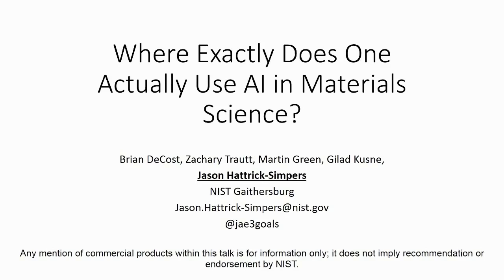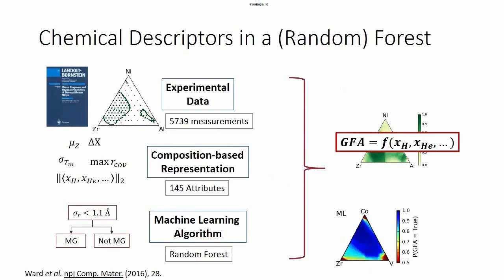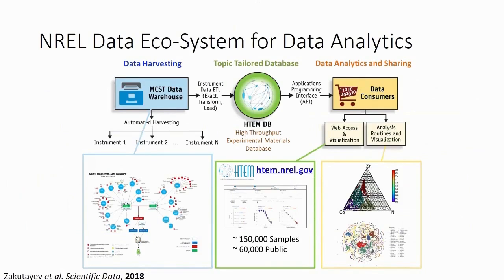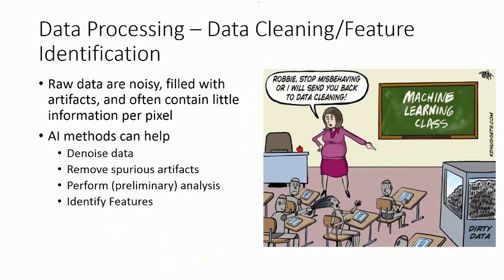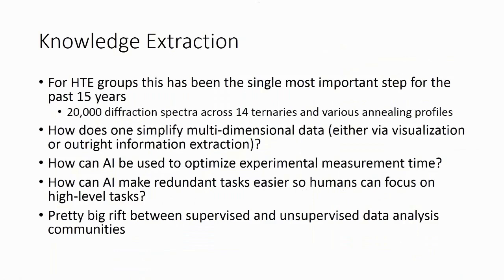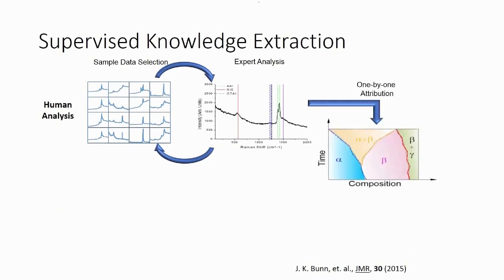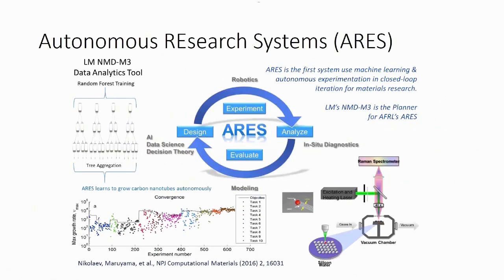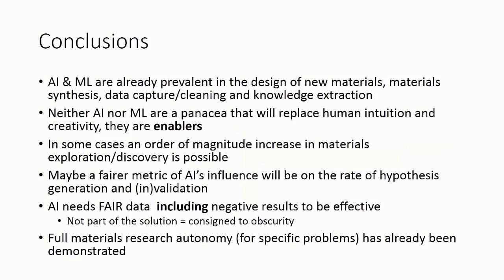Webinar: Machine Learning, AI, and Data Driven Materials Development and Design (Part 3 of 3)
Materials are an important contributor to technological progress, and yet the process of materials discovery and development has historically been inefficient. In general, the current innovation workflow is human-centered, where researchers design, conduct, analyze and interpret results obtained through experiments, simulations or literature review. Such results are often high-dimensional, large in number and heterogeneous in nature, which hinders a researcher’s ability to draw insight from this data manually.

This webinar explores the synthesis of machine learning with materials research, highlighting a broad spectrum of topics in which machine learning, artificial intelligence, or statistics play a significant role in addressing problems in experimental and theoretical materials science. It also generated discussion on the fundamental connection between machine learning and material science, and its future application and impact.

(This is part three of three.)